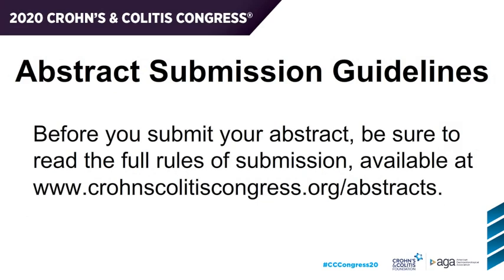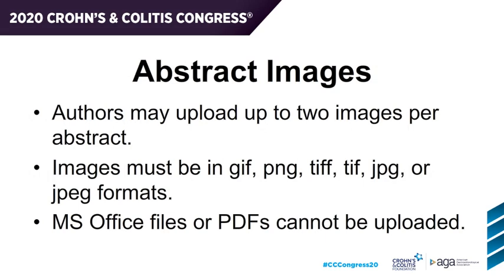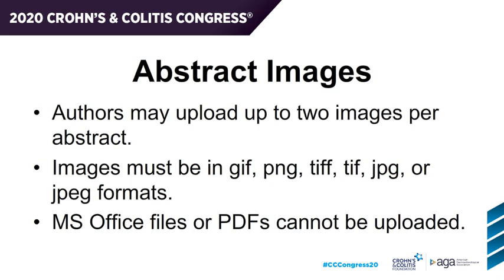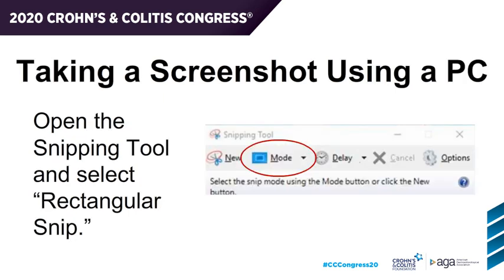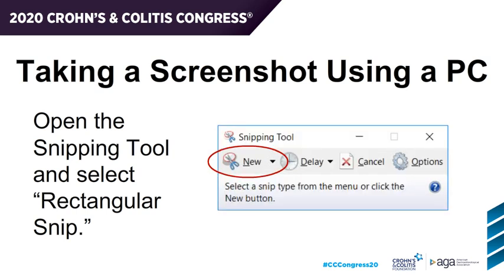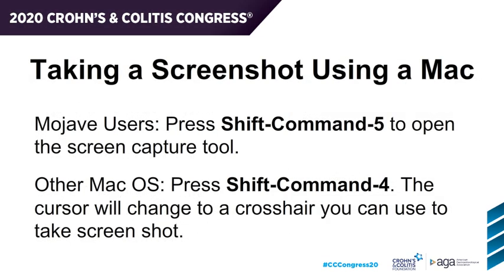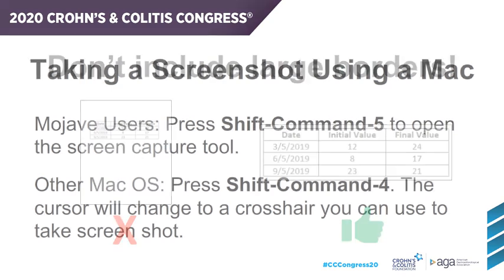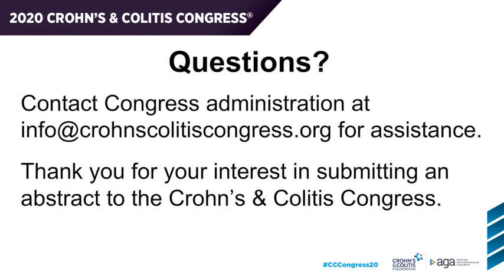Converting a Table to an Image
This brief video will show you how to take a screen shot of a table to create an image file for inclusion with an abstract submission to the 2020 Crohn's & Colitis Congress.